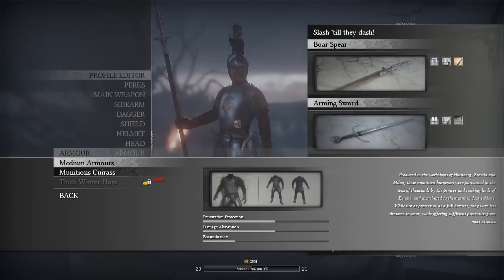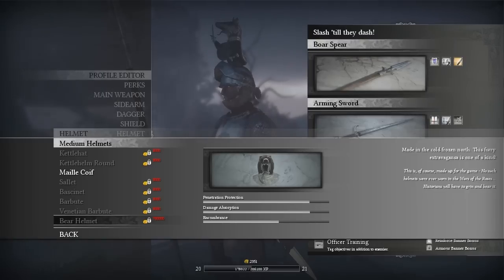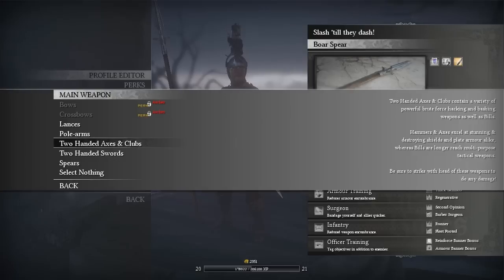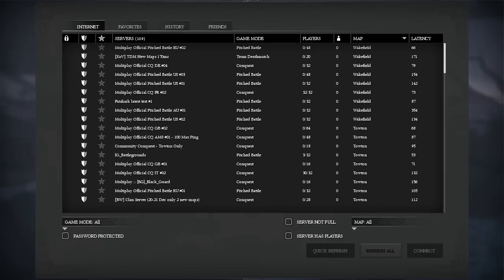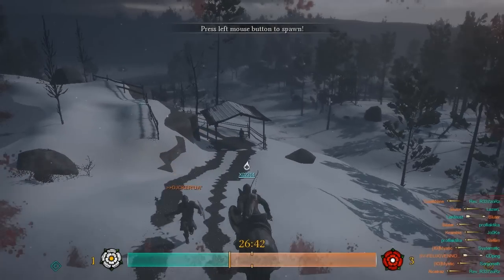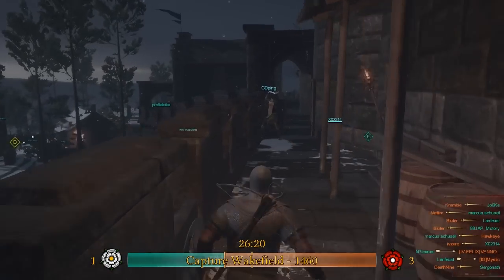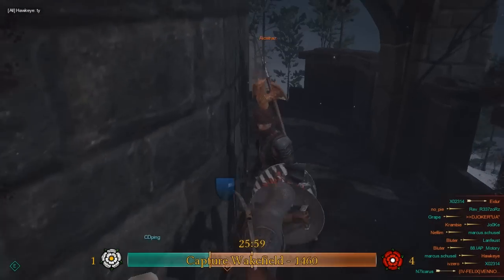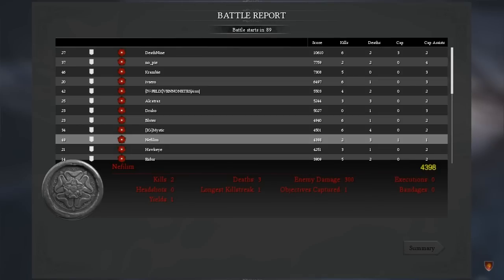War of the Roses - Battle of Wakefield Update with Systematic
Today we check out the latest update to War of the Roses, Battle of Wakefield, set upon the bloodiest battle in English history, swordsmen valiantly swing their swords and maces, but weren't the correct distance away and simply glanced their attacks.